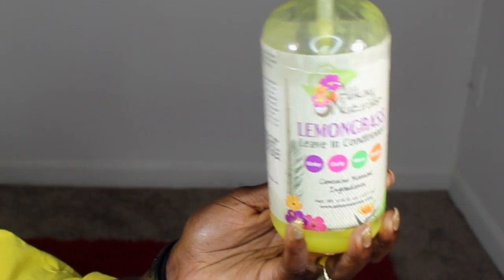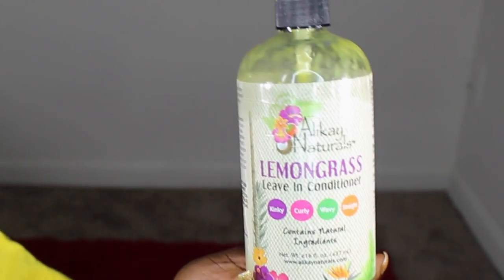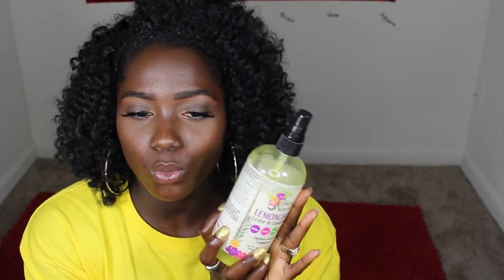TOP 3 LEAVE IN CONDITIONERS FOR MY NATURAL HAIR|UPDATE 17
Products mentioned!

Soultanicals Slip n Slide knot proof hair glide

Lifetime.

Black, West Indian(Caribbean)

Instagrams;
Razorempress,
empressfit

Tech Info